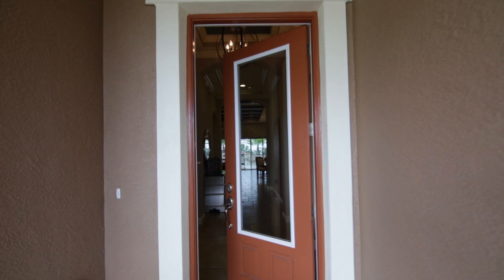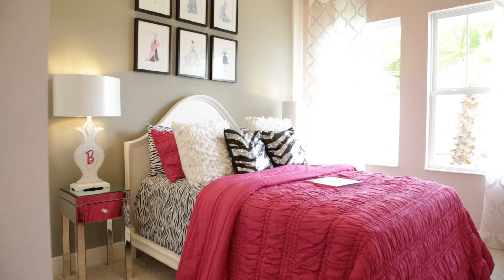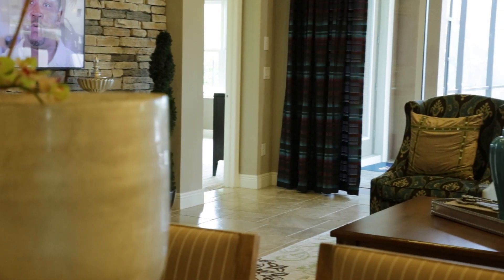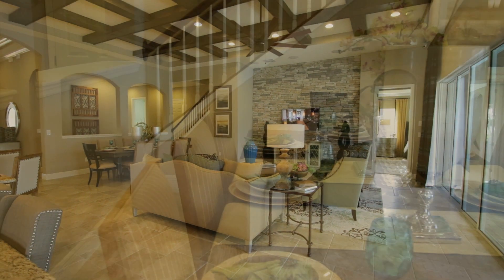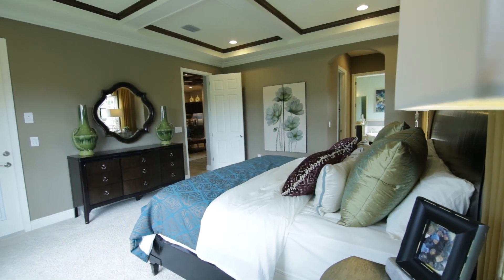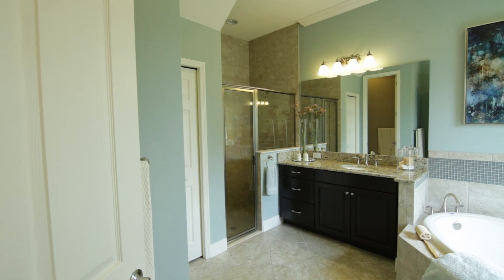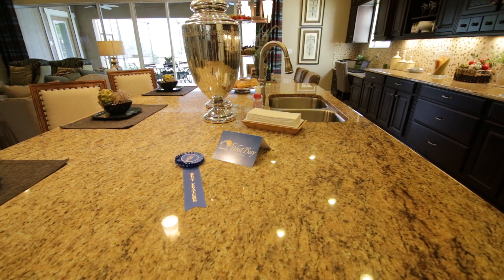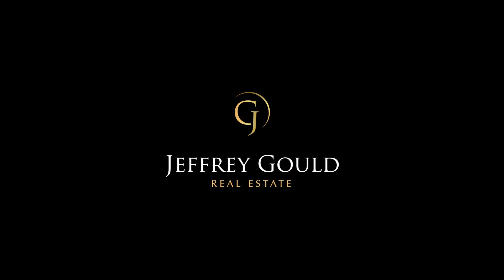Homes by WestBay, Biscayne III Model Home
A Beautiful 4 bed, 3 bath model home by WestBay in FishHawk Ranch West. Search other FishHawk Ranch homes for sale

Full Transcript:

Hi, my name is Jeff Gould and today we are visiting the award-winning new home builder, Homes by WestBay. They are Tampa Bay based company currently building some amazing homes in the Preserve at FishHawk Ranch and the FishHawk Ranch West phase of FishHawk Ranch.

Homes by WestBay was founded in 1980 with a vision to create and build homes with exceptional value and enduring quality. Today they are a nationally recognized premier home builder with high quality homes and an unwavering dedication to customer service.

The floor plan we are viewing is the Biscayne III. It comes standard with 4 bedrooms, 3 full bathrooms, a 3 car garage and over 2500 square feet of well-planned living space. The floor plan also has optional add-ons that include a second story bonus room, 5th bedroom, 4th bathroom, an optional pool bath, sunroom and sitting room.

West Bay is a home builder that has the unique ability to personalize their floor plans to truly allow you to make their floor plan, your floor plan! If you want to add a room, delete an area, expand a living space, or even "raise the roof", Homes by WestBay can do that for you.

This great model home is built in the FishHawk Ranch West phase of the award-winning FishHawk Ranch community located in Lithia, Florida. FishHawk Ranch is regarded as one of the nicest communities in all of Florida. It is highly sought after for its “A” rated schools, eco-friendly design and a seemingly endless array of world class amenities. It truly is a wonderful place to call home.

Thank you for joining me for this quick tour. Once again, my name is Jeff Gould and it was my pleasure introducing you to Homes by WestBay and their stunning Biscayne III floor plan.

I am a longtime FishHawk resident and full-time Realtor. If you are interested in learning more about Homes by WestBay or about the beautiful FishHawk Ranch community, I am at your service. So give me a call, send me a text or write me an email. Together we can find you the home of your dreams!

Jeff Gould
Kings Realty